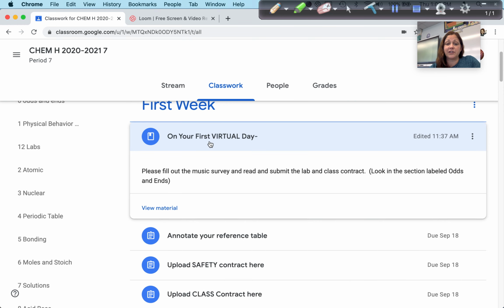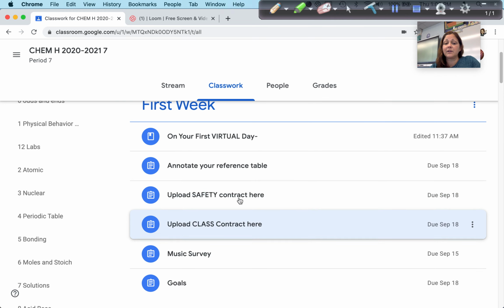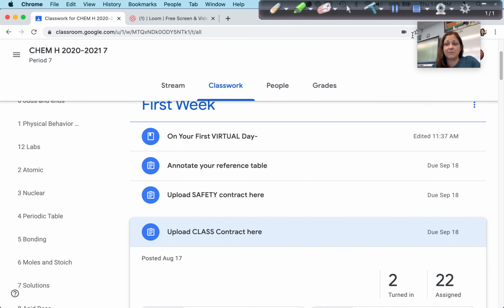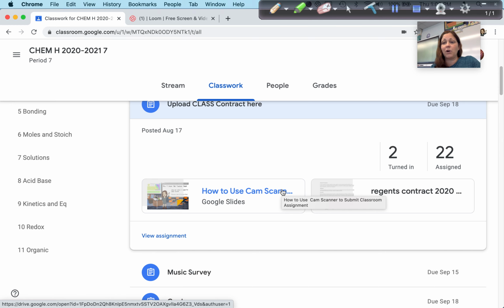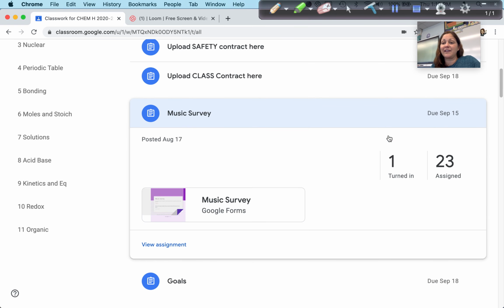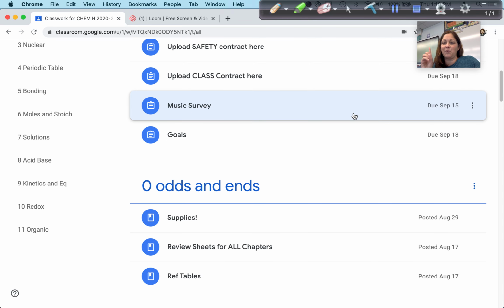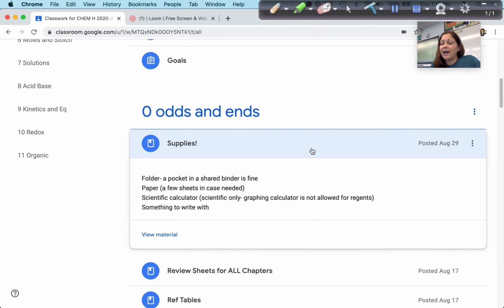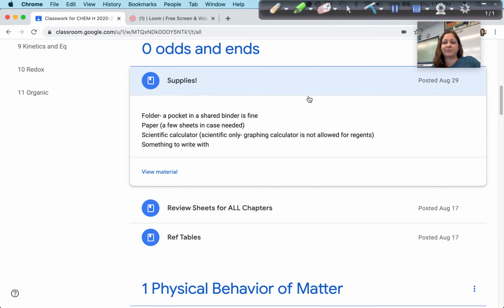Mrs. T Chem Talk Chem Honors Google Classroom